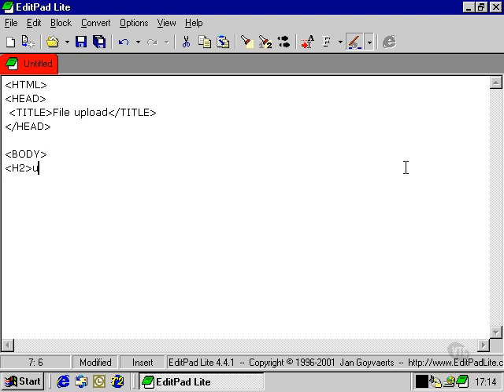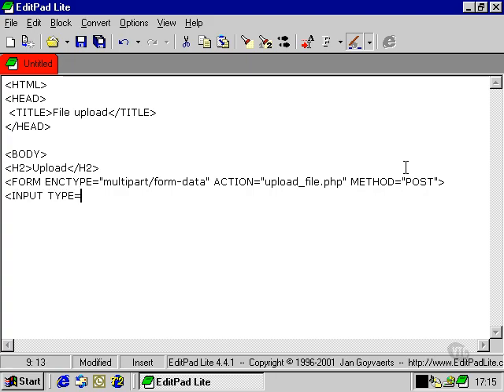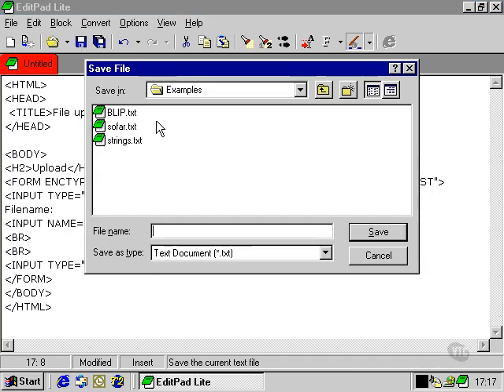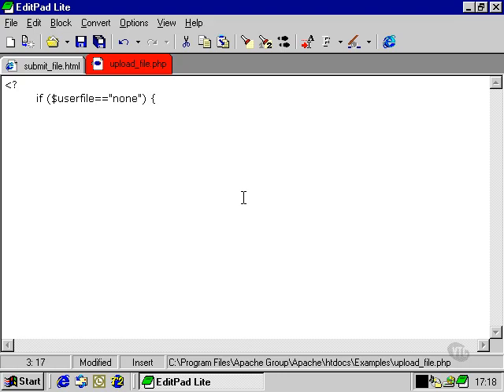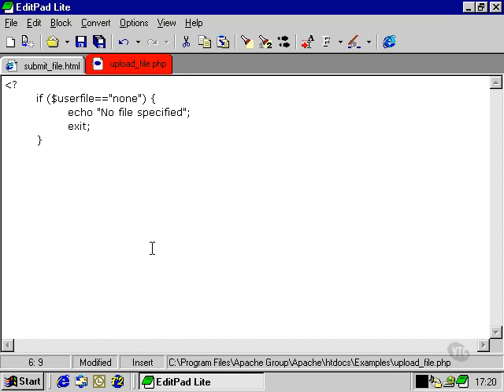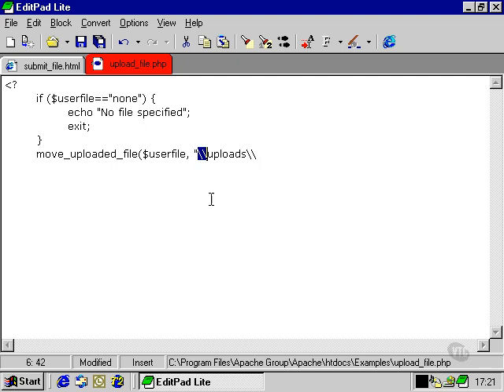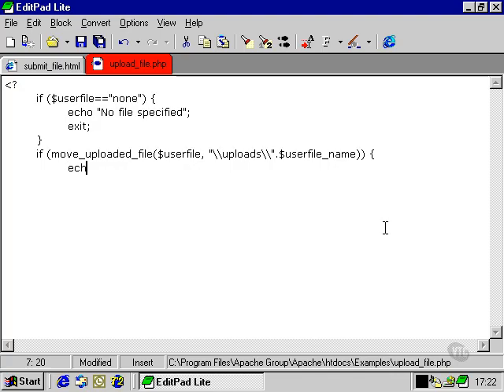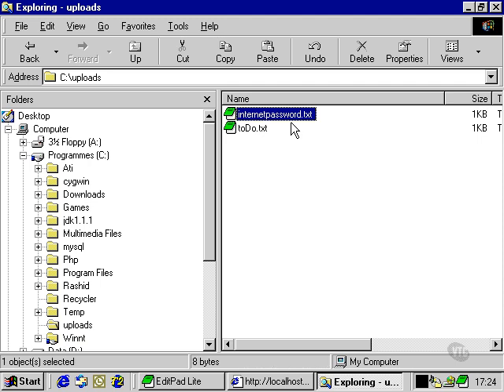Uploading A File introduction to PHP programming for beginners